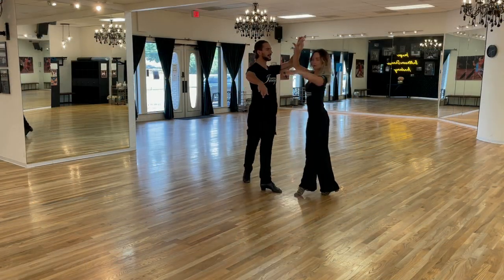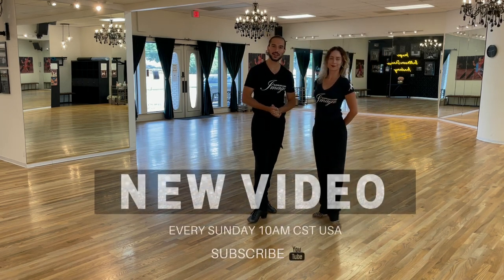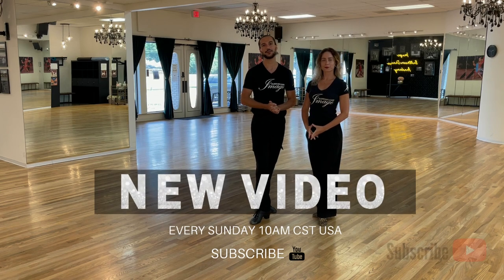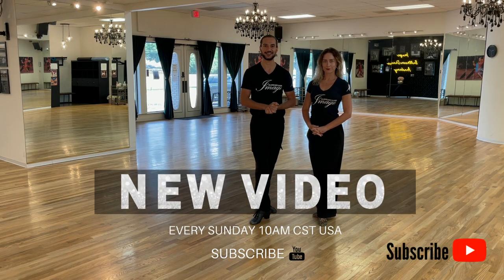Gold Cha Cha: Hip Twist Spiral